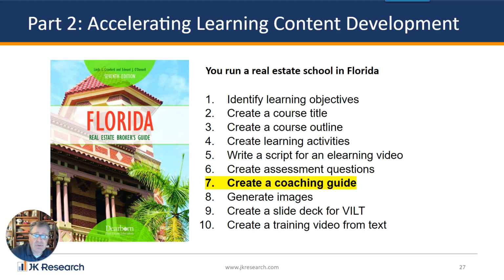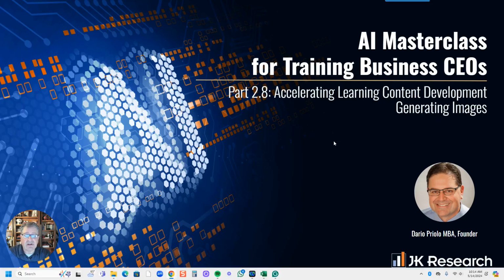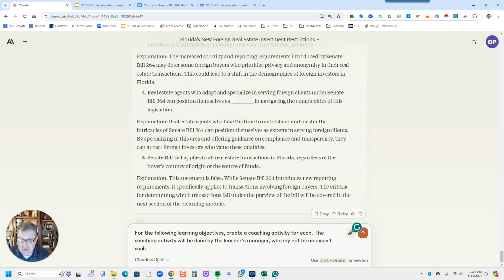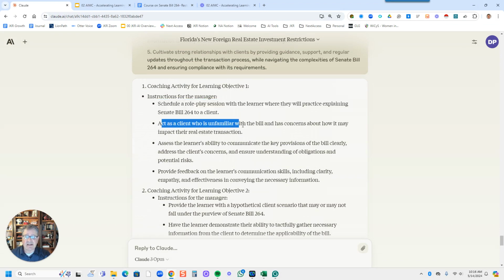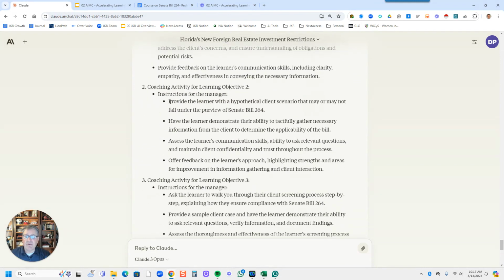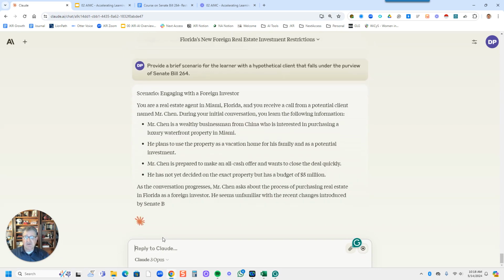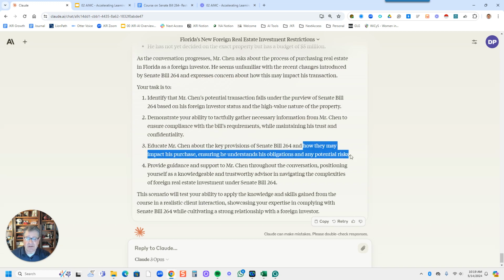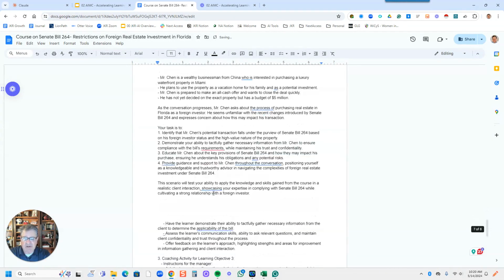2.7 AI Masterclass for Training Business CEOs: Creating Coaching Guides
In this video, the AI Masterclass for Training Business CEOs explores the often-overlooked but crucial aspect of creating coaching guides to reinforce learning. Join Dario Priolo as he demonstrates how to leverage the language model Claude to generate coaching activities and scenarios that align with your course's learning objectives.

Using the example of a Florida real estate school's course on foreign real estate ownership restrictions, Dario shows how to input your learning objectives into Claude and prompt the AI to create coaching activities for each objective. Discover how Claude generates clear instructions for managers to guide learners through role-play sessions, hypothetical client scenarios, and skill assessments.

Throughout the video, you'll see how Claude saves you time and effort by automating the creation of comprehensive coaching guides. Learn how to prompt the AI to provide detailed scenarios that test learners' ability to apply their knowledge and skills in real-world situations, such as determining the applicability of Senate Bill 264 to a hypothetical client's transaction.

By the end of this video, you'll have a clear understanding of how to utilize AI tools like Claude to streamline the creation of coaching guides that drive performance and reinforce learning. You'll be equipped with the skills to generate valuable coaching content that enhances the learning experience and positions your training business as a trusted partner in client success.

Don't miss this opportunity to learn how AI can revolutionize your coaching guide creation process, saving you time and energy while delivering high-quality, tailored content that supports learners' growth and development. Join the AI Masterclass for Training Business CEOs and discover the power of AI in accelerating your learning content development journey!